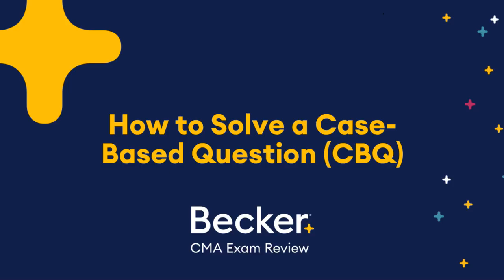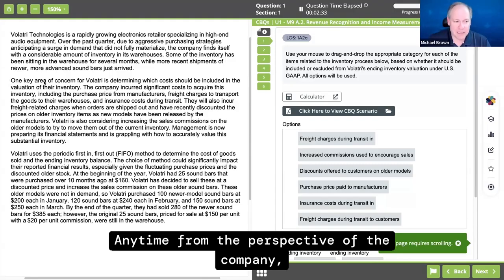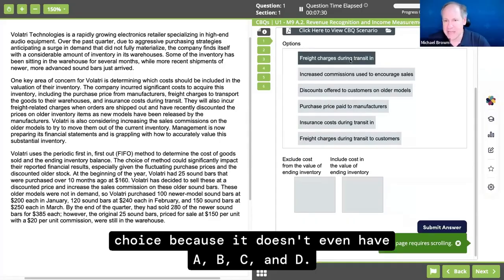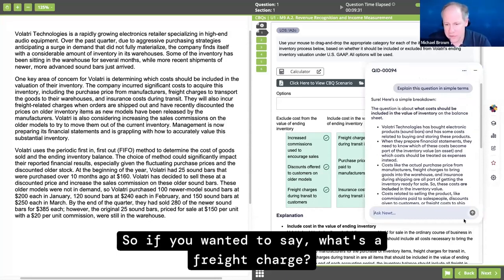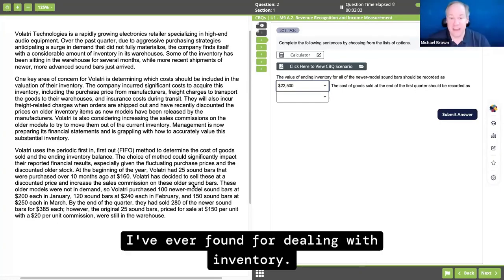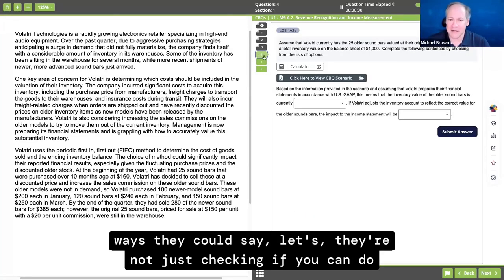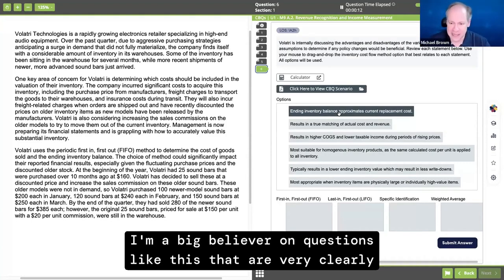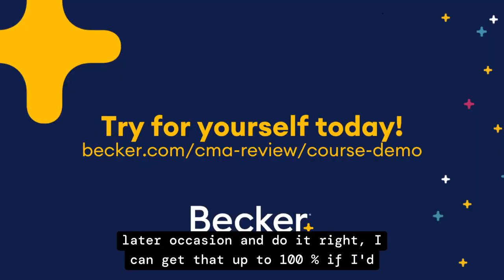美國管理會計師 (CMA) 的全新題目 CBQ (Case-Based Question) 怎麽解題？專業講師手把手帶你分析拆解題型、建立解題能力！ft. 資深明星講師 Mike Brown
你對全新上線的 CMA Case-Based Questions（CBQ，情境式題組）感到惶恐嗎？

Becker 講師 Michael Brown 將帶你從頭到尾完整解析一題 CBQ，幫助你清楚了解考試當天會遇到什麼、該如何作答。

在這支影片中，你將學到：

💡CBQ 是什麼？與獨立選擇題（MCQ）有何不同？
💡如何在開始作答前，有效率地閱讀題目情境
💡面對拖曳配對、填空題、多選題等題型時，應採取的逐步作答策略
💡實際範例解析：Revenue Recognition & Inventory Valuation（U1 – M9 A.2, LOS 1A2c）
💡如何善用 Becker CBQ 作答介面，提高得分機會